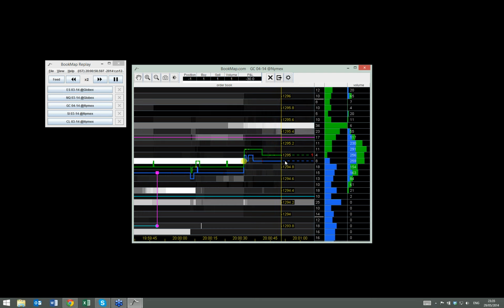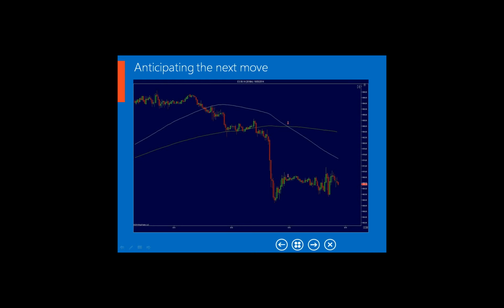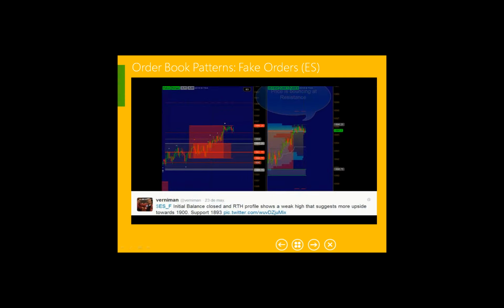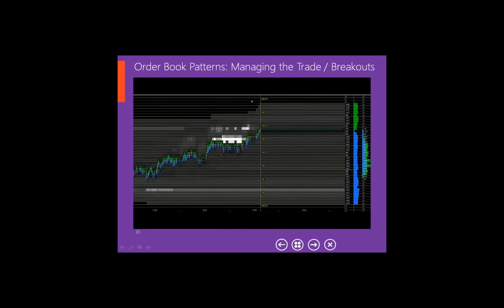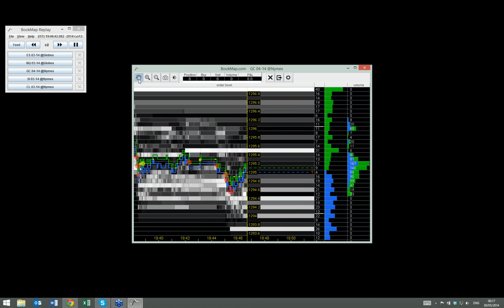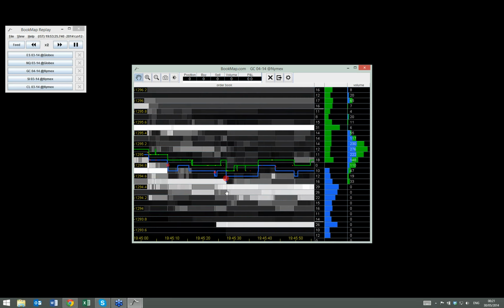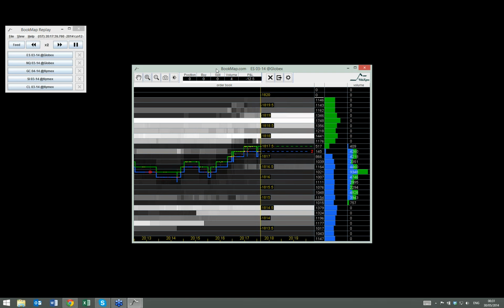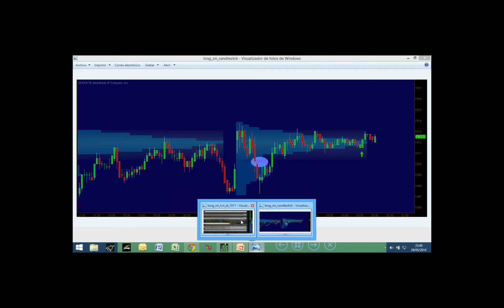Order Book/Order Flow Scalping Strategies w/Ferran Font Ramentol